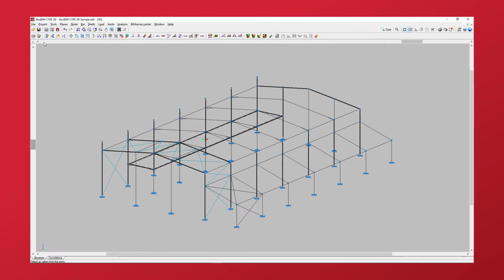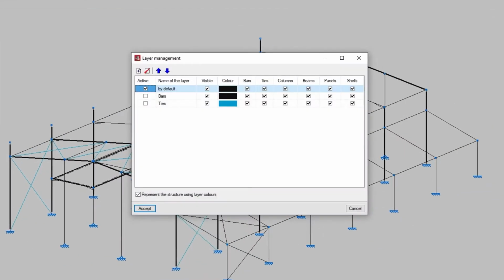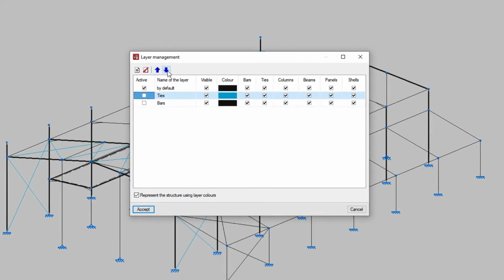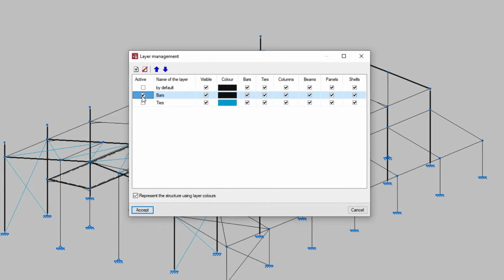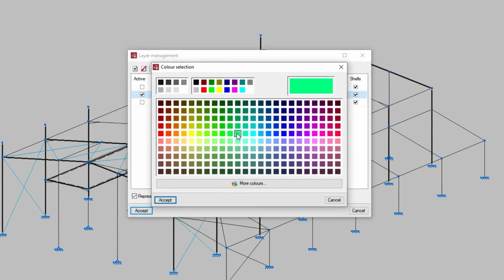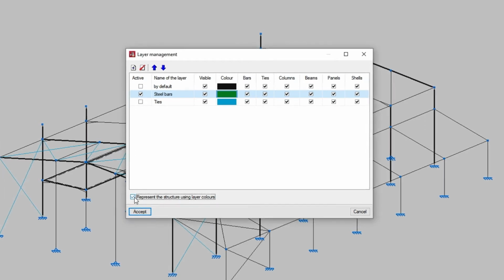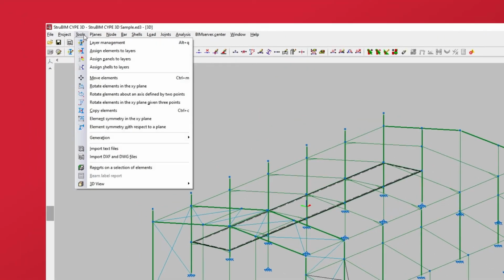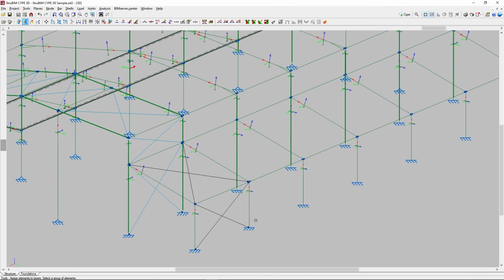Layer management and assigning to layers